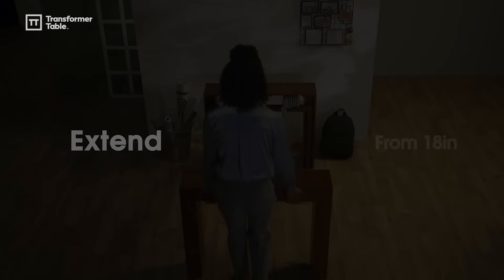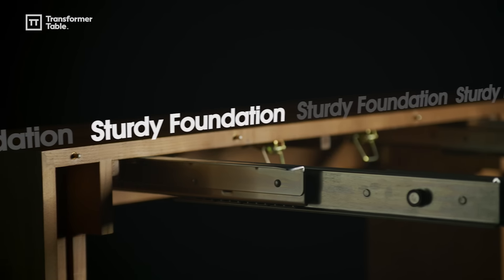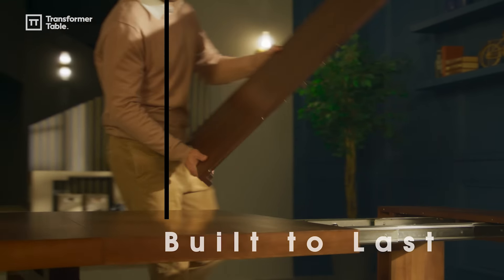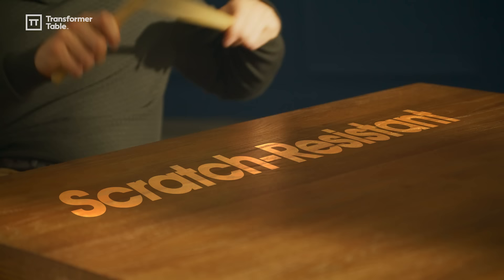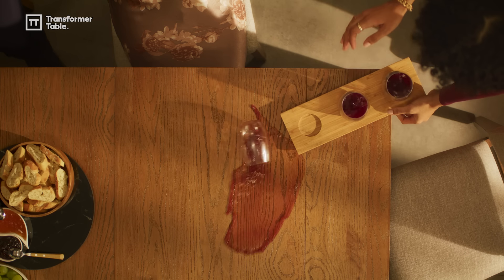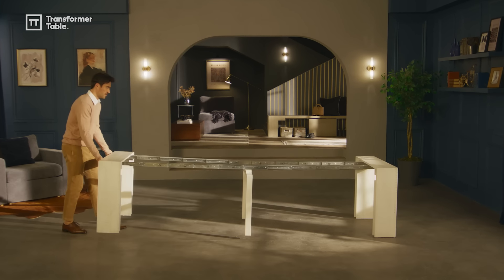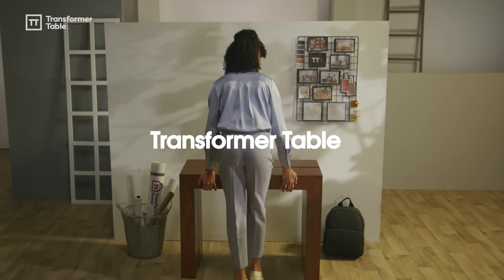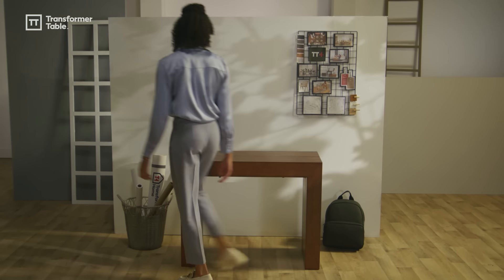When Design Meet Versatility !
Welcome to our ultimate guide to extendable tables! In this video, we will explore everything you need to know about these versatile furniture pieces – from space-saving solutions to modern designs. Whether you're a home decor enthusiast, interior designer, or simply looking for practical dining options, this comprehensive guide is for you! Throughout the video, we will delve into the various types of extendable tables available, including retractable, sliding, and folding mechanisms. We'll showcase their unique features, highlighting how they cater to different lifestyles and spatial constraints. Join us as we discuss the benefits of extendable tables in maximizing your living space without compromising on style. We'll provide valuable insights on their functionality, durability, and compatibility with different interior themes, ensuring you find the perfect fit for your home. Our experienced experts will share their top tips for selecting the ideal extendable table, considering factors such as material quality, size options, and overall design aesthetic. We will uncover the latest trends and innovations in extendable table construction, giving you an overview of the cutting-edge options available in the market. You can expect detailed demonstrations and eye-catching visuals as we showcase various extendable table models. We'll discuss how these tables seamlessly transform from compact forms to spacious dining surfaces, allowing you to effortlessly accommodate additional guests whenever needed. With our step-by-step guide, you'll also learn how to maintain and care for your extendable table, ensuring its longevity and optimal functionality. We'll provide maintenance tips, cleaning suggestions, and proper handling techniques, enabling you to make the most of your investment. Join us in unraveling the wonders of extendable tables and turn your dining experience into a flexible and stylish affair. Check out our video now and witness the transformative power of these remarkable furniture pieces!

Key Features
The beauty is in the details, and we've thought of all of them. After over a year of testing, from the choice of materials, to the manufacturing process, passing by the design - nothing was overlooked. Now, it's time to experience the 4.0 difference.

Supportive Structure
Woodworking joinery techniques were implemented to ensure the optimal strength of the structure and promote durability for years of heavy-duty enjoyment.

Resistant Finish
Discover an impossibly resistant wood surface invulnerable to stains, liquids, scratches & heat - an innovation in high-end practicality and style.

Steel Hardware
Matching the indestructible patented telescopic mechanism, 4.0 hardware now comprises of stainless steel for a cutting-edge look and unwavering solidity.